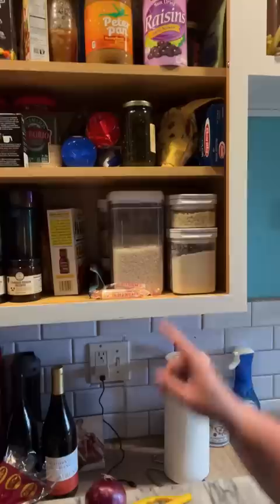Chaos Lunch 3. Breadcrumbs found